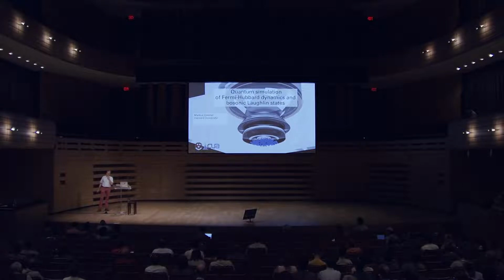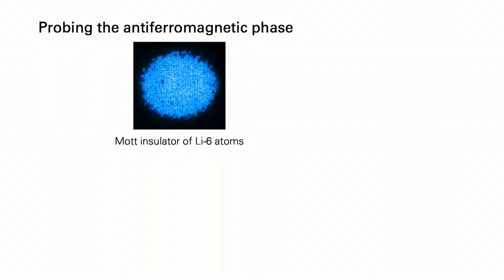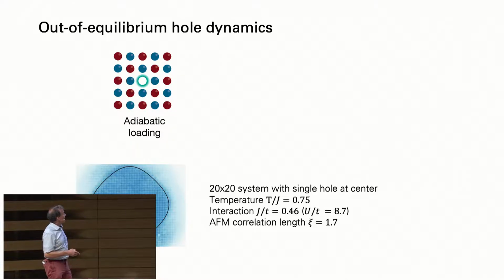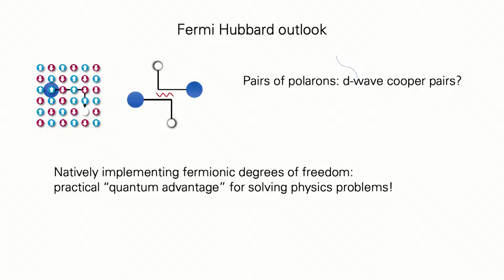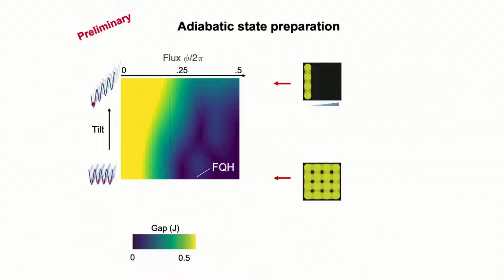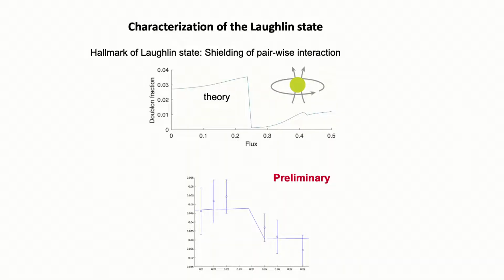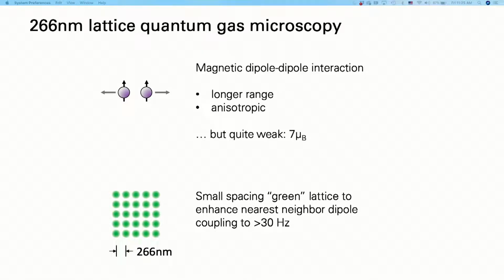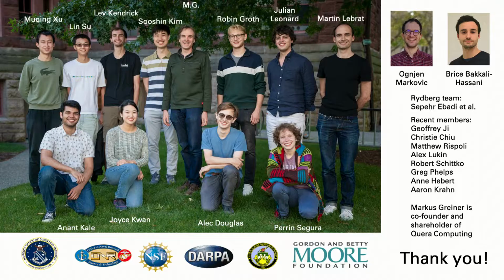Quantum simulation of Fermi-Hubbard dynamics and bosonic Laughlin states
Markus Greiner
Harvard (US)
Friday, Jul 22, 11:10 AM

Quantum simulations with ultracold atoms in optical lattices expand into new regimes with ample room for discovery. I will present work that investigates the intricate interplay between spin and charge in the Fermi-Hubbard model, and that gives evidence for magnetic polarons, whose dynamics may explain emergent properties of quantum materials such as high-temperature superconductivity. We directly observe the formation dynamics and subsequent spreading of individual magnetic polarons, enabling the study of out-of-equilibrium emergent phenomena in the Fermi-Hubbard model, one dopant at a time. In our bosonic work we realize strongly correlated topological states of matter and find evidence for a two-particle fractional quantum Hall state following a bottom-up approach.